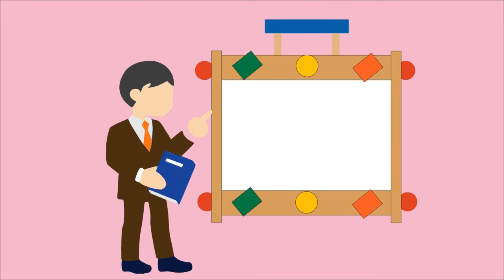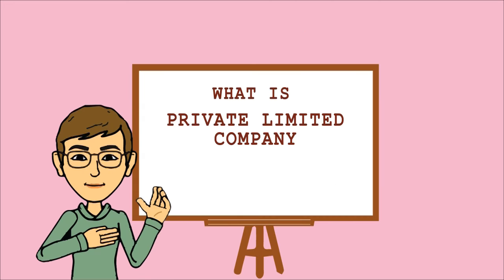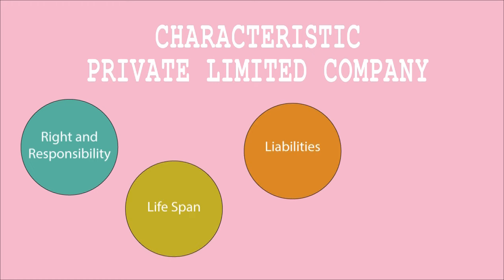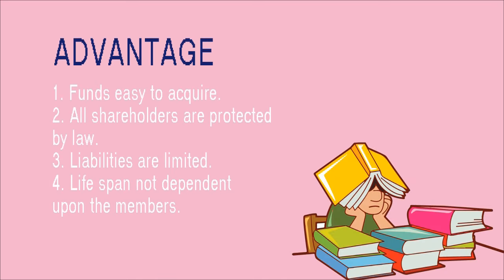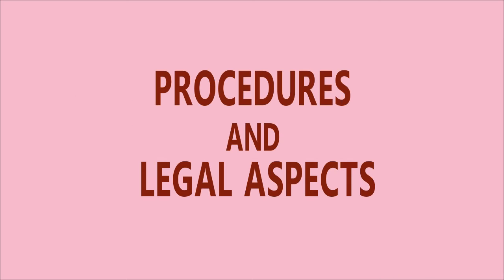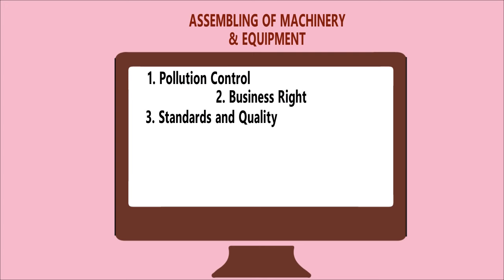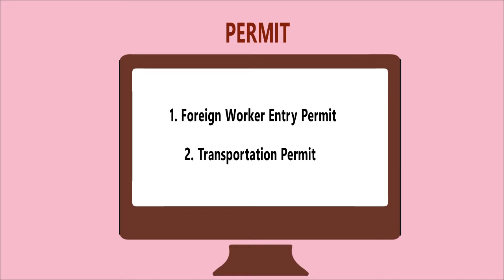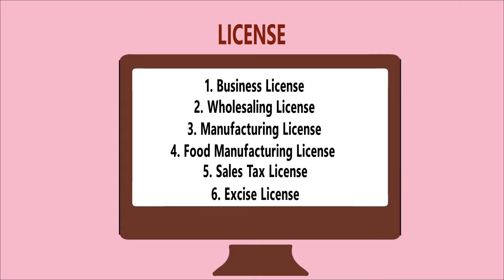LECTURE 4 : BUSINESS ENTITIES (Part 2)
UTeM MOOC (Technology Entrepreneurship)